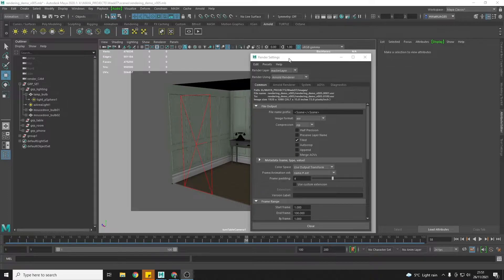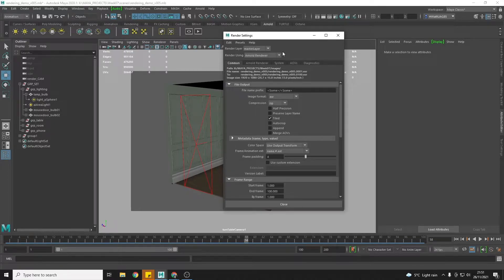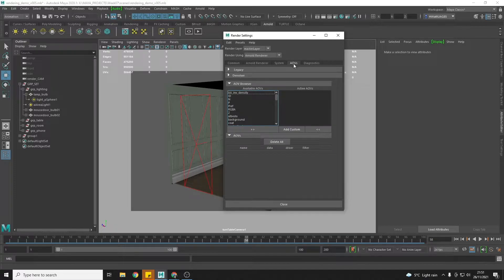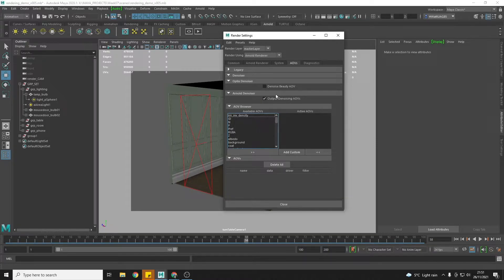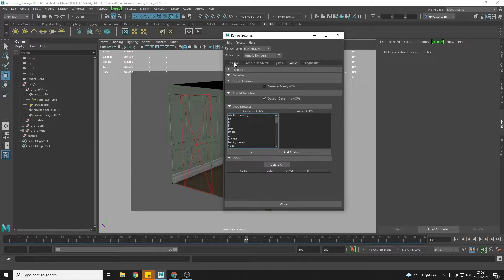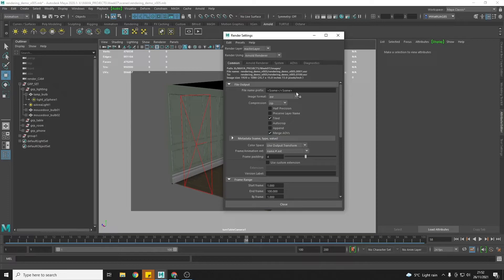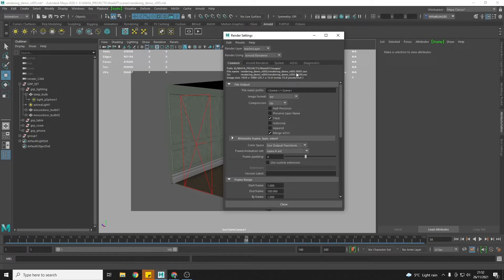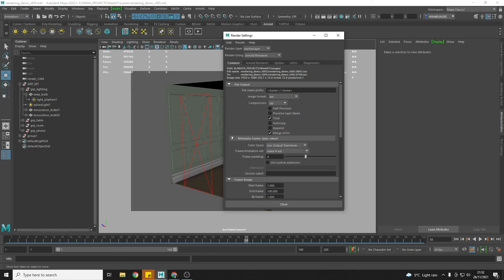Beginner Arnold Rendering Guide for CGI Production Module: Step 05 Outputting Arnold's Denoiser AOVs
Step 05 covers how to output AOVs to be able to use Arnold's Denoiser when you have rendered out your sequence.

The accompanying written guide contains Important Notes you should be aware of when following the videos and completing the Steps on your own projects

The Arnold Rendering Guide has been created for my CGI Production Module for students to follow to be able to take their 3D Sets through the Rendering Process.